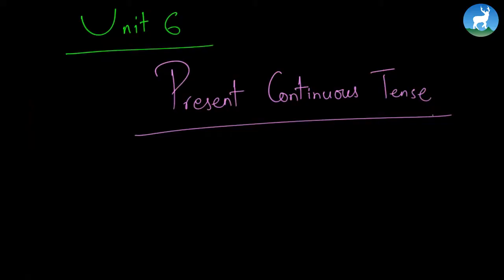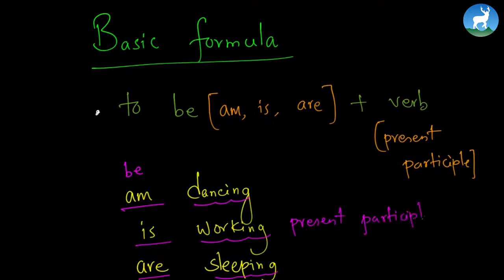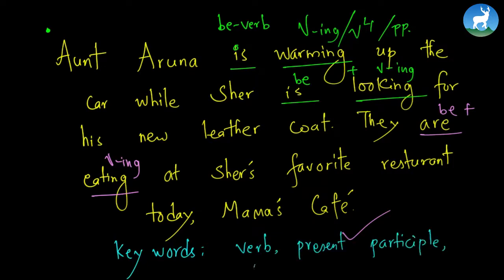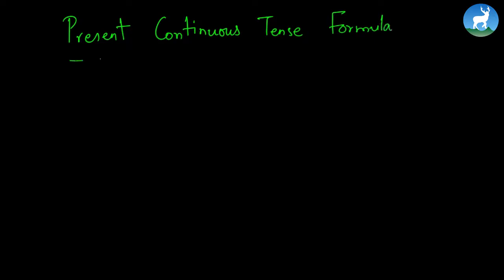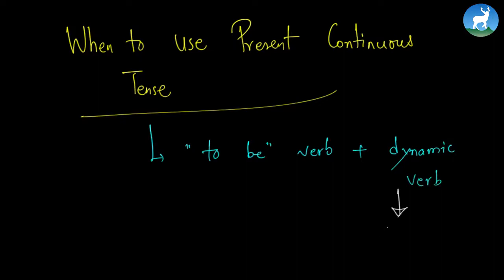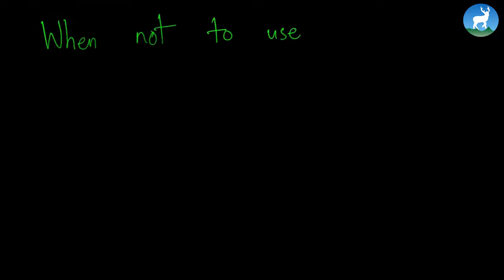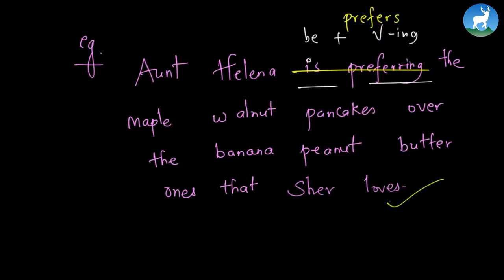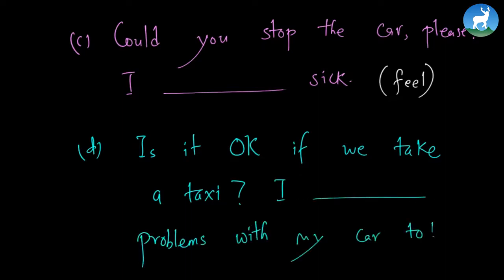Bibek Adhikari - Unit 6 - Present Continuous Tense - Class 6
Bibek Adhikari , an English teacher from Deerwalk Learning Center teaches     Present Continuous Tense from Grade 6  - English